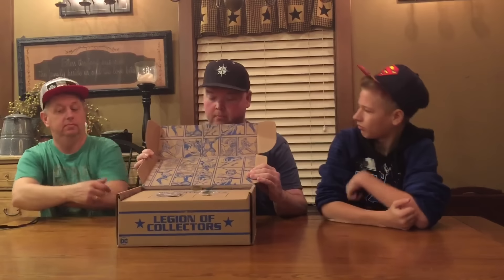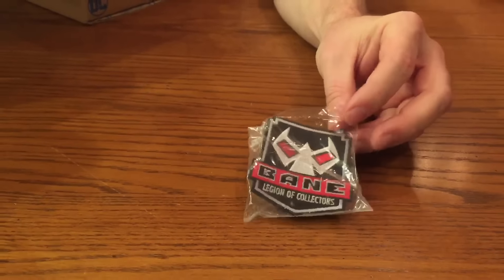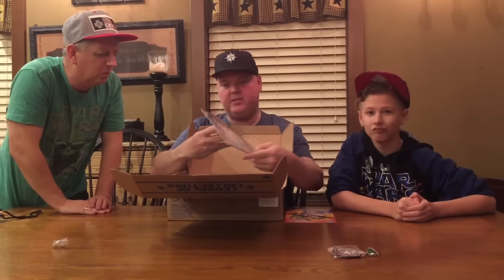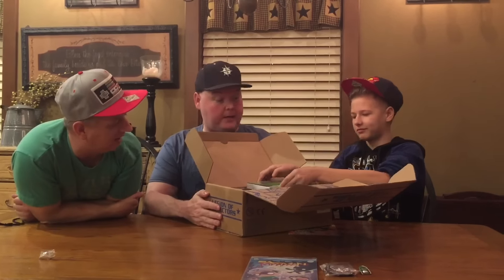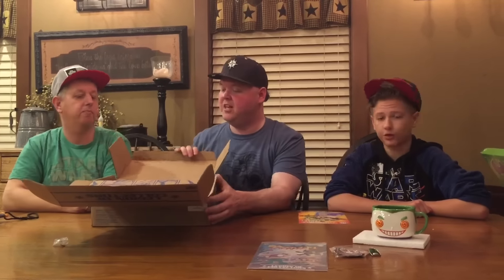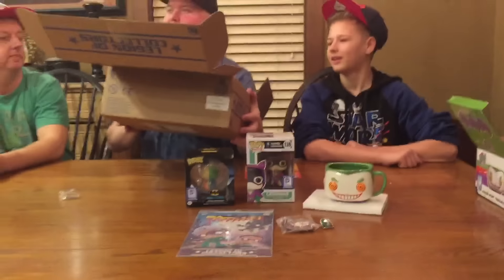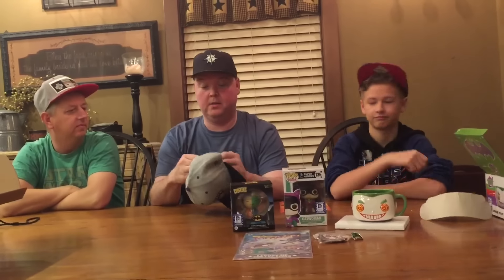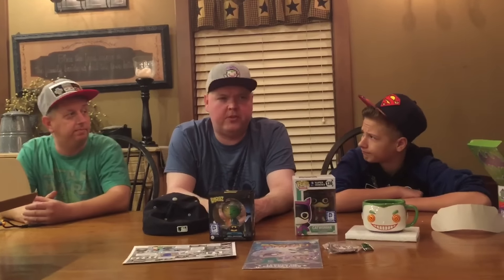D.C. Legion of Collectors November 2016 Unboxing: theme batman villans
Love this months box! And despite saying it was around $38 a month it's only $25 a month plus shipping. We gave it our thumb score of 8 of 8!